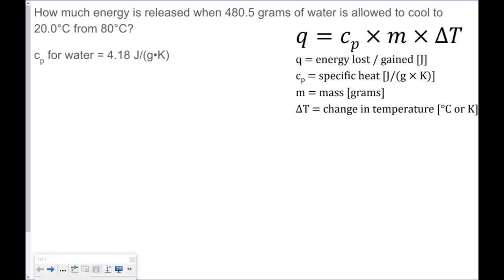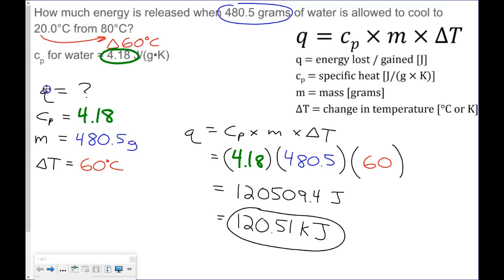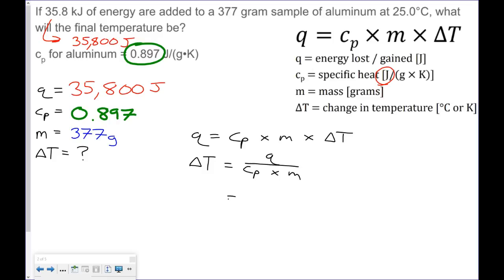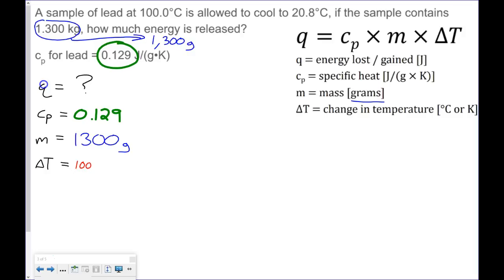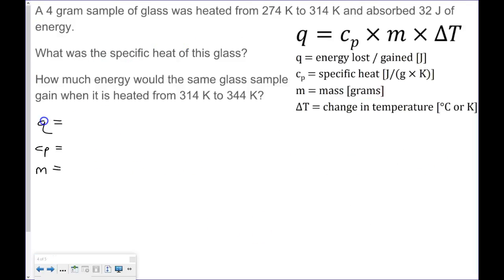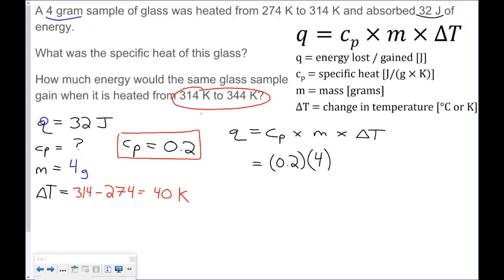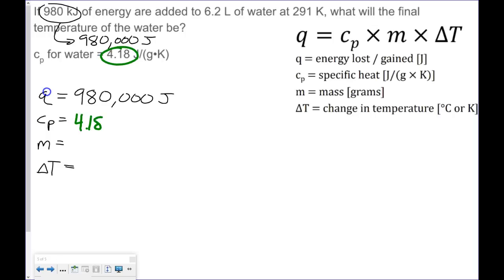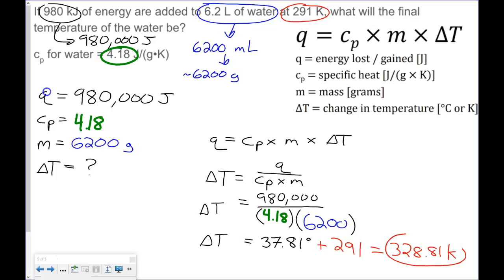Specific Heat Calculations